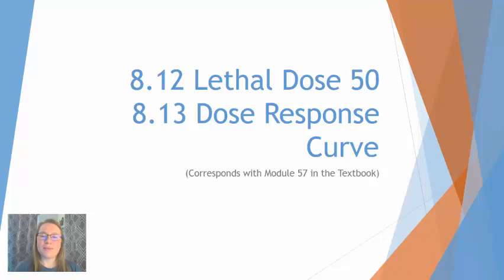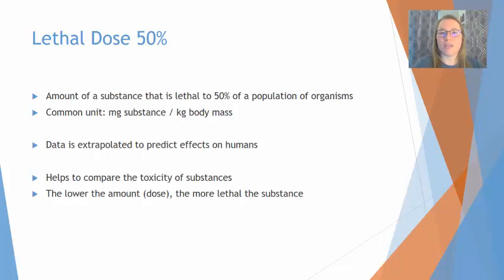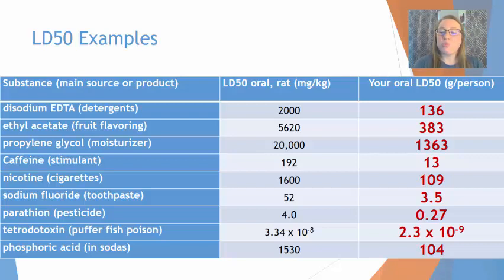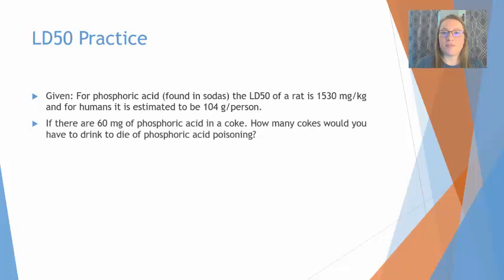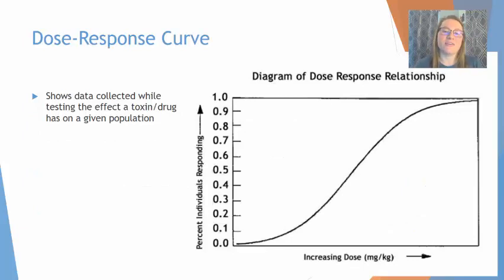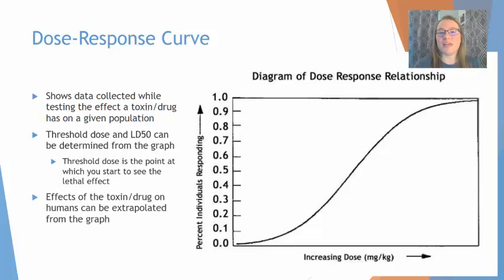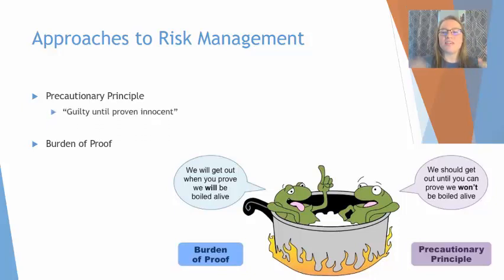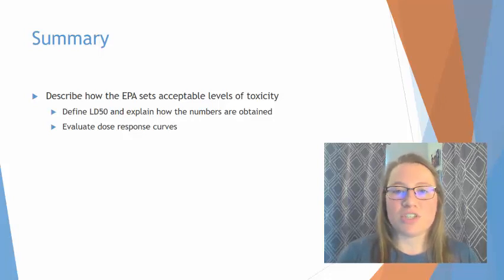AP Env Sci Topic 8.12 & 8.13 Lethal Dose 50 and Dose Response Curve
"I Can... define lethal dose 50% and evaluate dose response curves."

Topics Include:
- toxicity
- LD 50
- threshold dose
- dose response curve
- risk management
- precautionary principle
- burden of proof